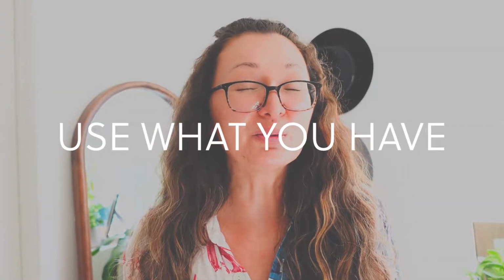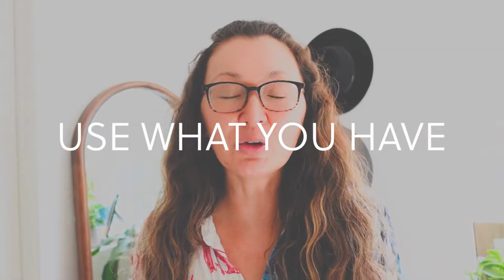How To Homeschool On A Budget: Tips For Cutting Costs (Without Sacrificing Quality!)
Are you looking to homeschool on a budget? You're not alone! In this video, I offer four tips for cutting costs without sacrificing quality. From curriculum swaps to online resources, I've got you covered! So grab a cup of coffee and let's get started!

//CAMERA GEAR I USE:
My camera
My 2nd camera
My phone
Wireless Mic
SD Card
Spare Batteries
Mini tripod/selfie stick

I'm Xuan, a Southern California-based homeschool mama of 3. I like to share my favorite secular homeschool resources & ideas, document our adventures, and so much more.